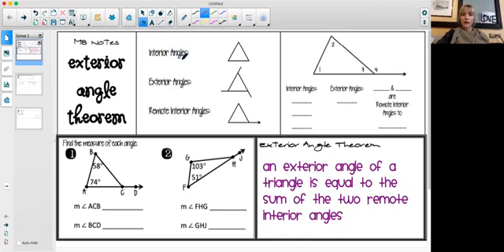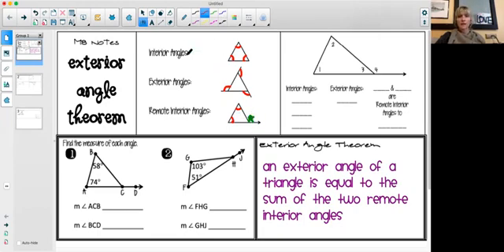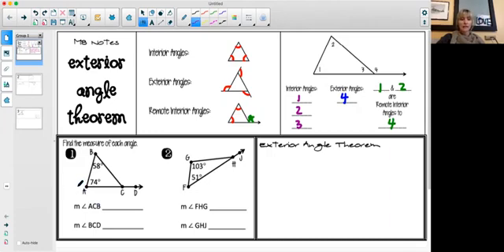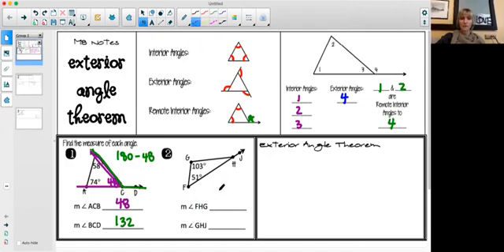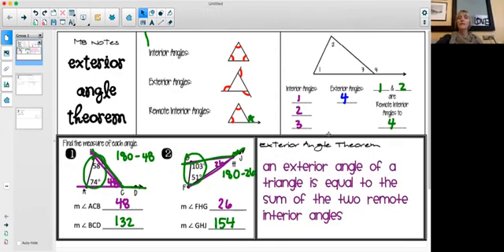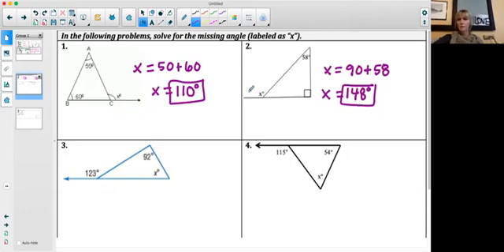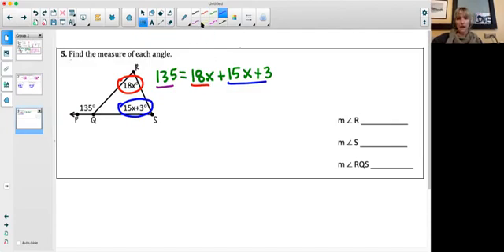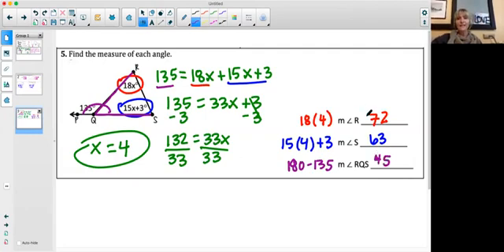100 Exterior Angle Theorem